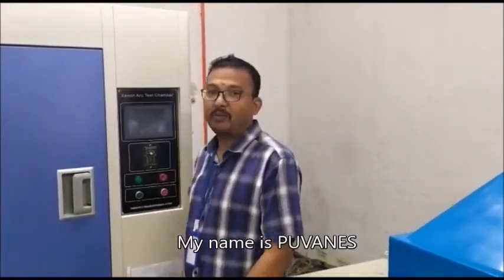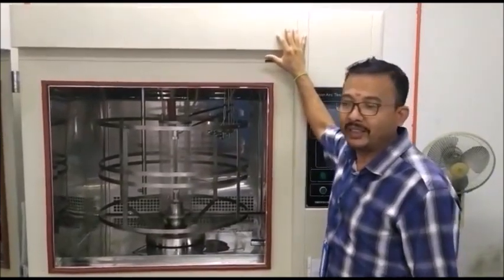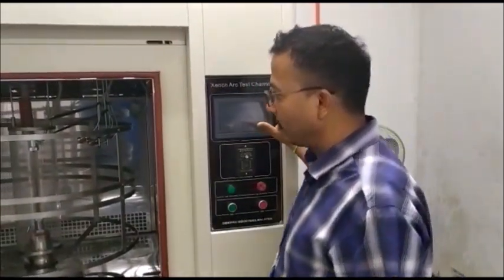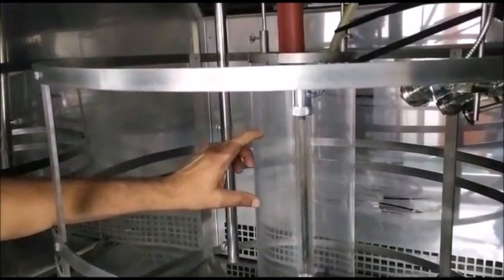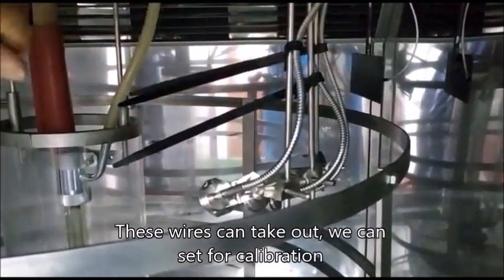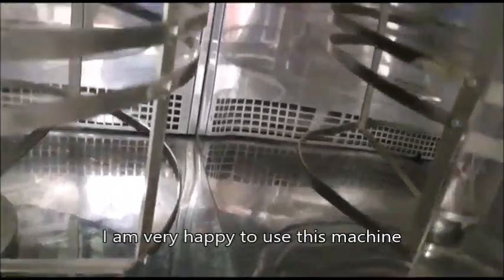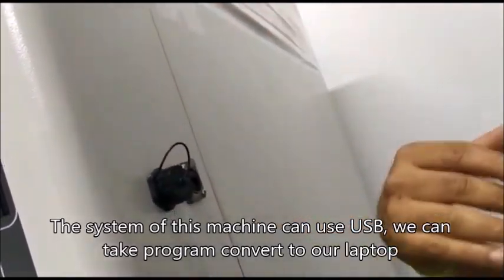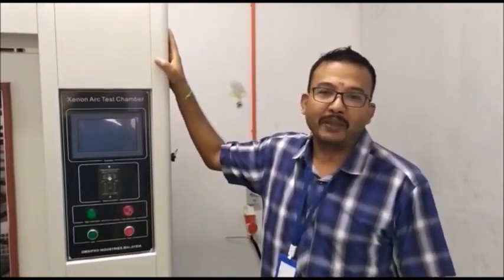China LIB Industry Test Chambers Gain Good Reputation from Customer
XiAn LIB Environmental Simulation Industry

Temperature humidity test chamber TH-100, xenon arc weathering test chamber XL-S-750 and cyclic salt spray & SO2 corrosion Chamber to Malaysia laboratory.

Customers wanted to add new equipment to the lab, known its testing , conditions and laboratory space. We have introduced our Temperature humidity test chamber TH-100, xenon arc weathering test chamber XL-S-750 and cyclic salt spray & SO2 corrosion Chamber SSC-010.

After the proposal was sent to the customer, they very satisfied and finally decided on the model number of climate test chambers. Temperature humidity test chamber TH-100, it is a environmental test chamber with 100L capacity, temperature -40℃ to +150℃， humidity 20% to 98% RH. Cyclic salt spray & SO2 corrosion test chamber SSC-010, its performance included salt spray, temperature control, humidity control and SO2 gas corrosion testing. Xenon arc weathering test chamber XL-S-750, which installed xenon arc lamp to simulate sunlight weathering test.

Considering the initial cooperation, we invited to see our factory, we warmly welcomed them. After seeing our production, the customer signed the contract on the same day. We immediately arranged the production , and our professional transportation department quickly transported the goods to the customer’s laboratory, and then we dispatched technicians to install and for training.

We are very happy that the equipment is running very well and bringing a really useful test solution to our customers.